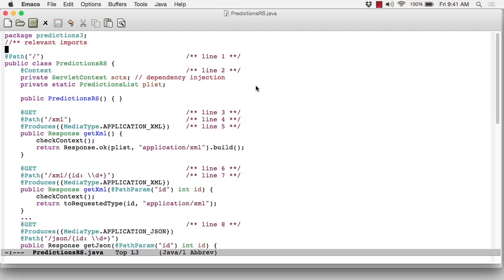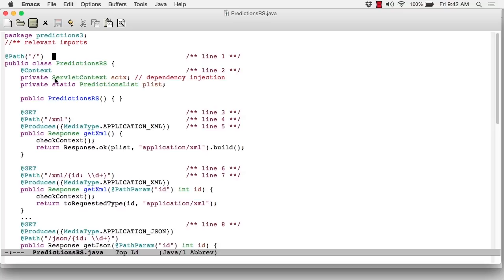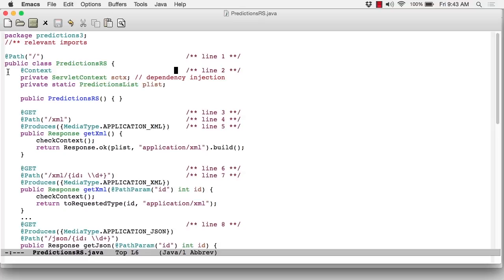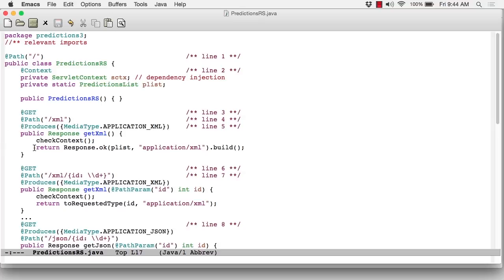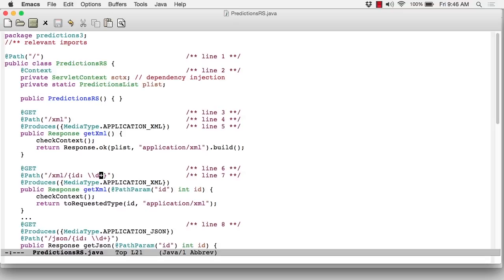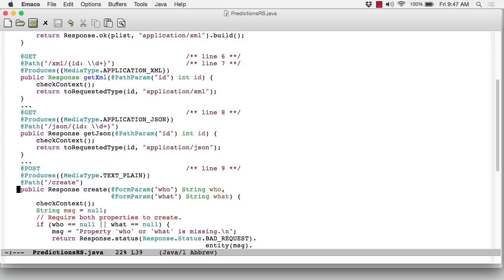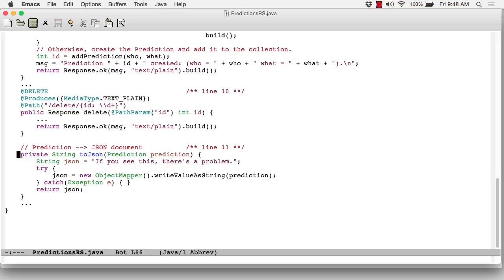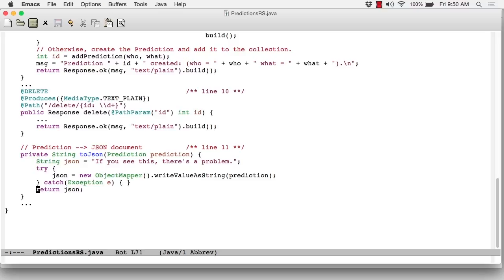06 04 The Predictions Service In JAXRS Part 2